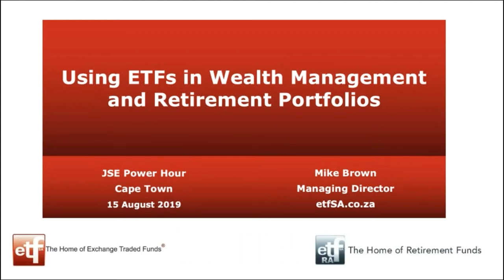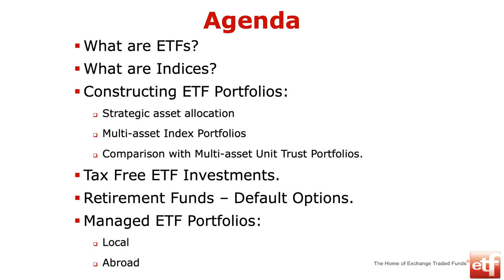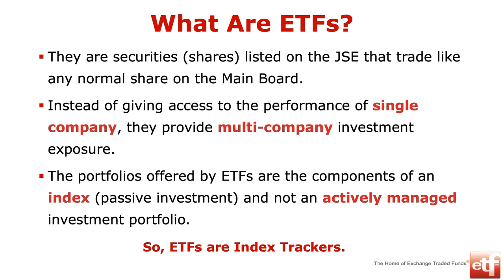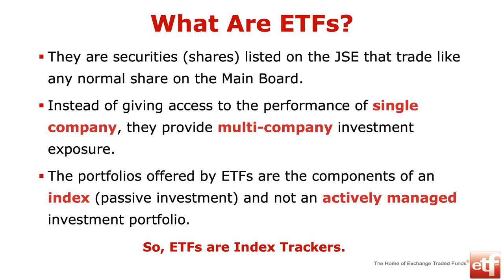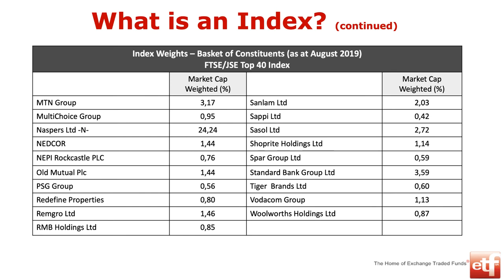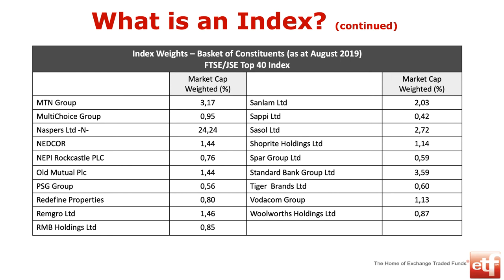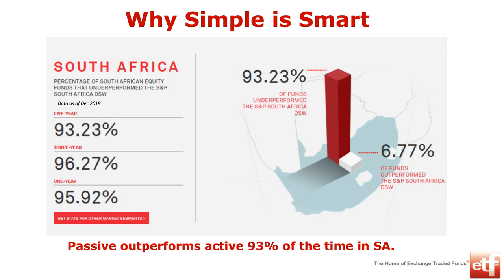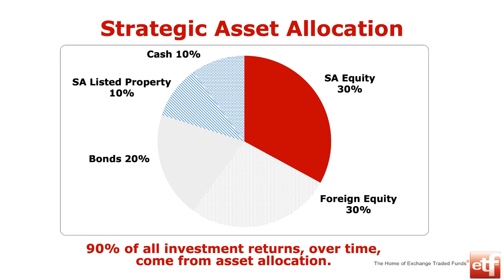ETFs for investing and retiring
With 105 Exchange Traded Funds (ETFs) and Exchange Traded Notes (ETNs) now listed on the JSE, there is a wide choice of low cost, transparent, highly liquid ETPs to choose from when looking to invest.

You can now access the following asset classes using JSE listed ETFs/ETNs:

Foreign equities, bonds, property, high dividends and smart beta.
South Africa equities, bonds, listed property, smart beta and high income earning assets.
Physical Commodities
Currencies
Balanced Portfolios, including actively managed ETNS.

Mike Brown, Managing Director and founder of etFSA.co.za, and father of ETFs in South Africa having started the first ETF at Satrix in 2000 unpacks how to choose between the different ETPs and how to use them optimally in:

Tax-Free Investment Accounts
Retirement Products, like RAs and Living Annuities
Professional Managed balanced multi-asset ETF portfolios for investment in South Africa or in global markets.
Self-managing your own ETF portfolios,

ETFs/ETNs are ideal, even when starting off your investment journey, by investing with debit orders from R150 per month. But are equally suitable to multi-million investments, where diversification, risk management and strategic asset allocation are made easier, more cost effective and transparent by using ETPs in portfolio construction.